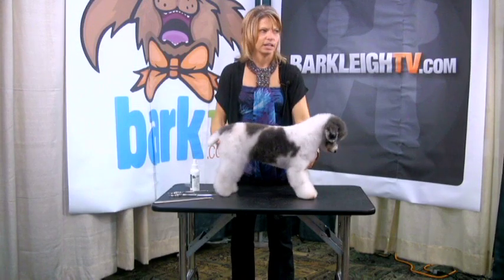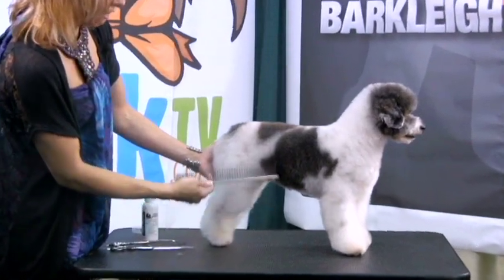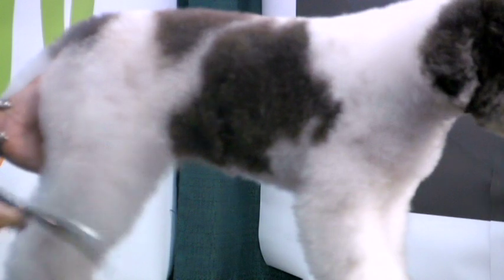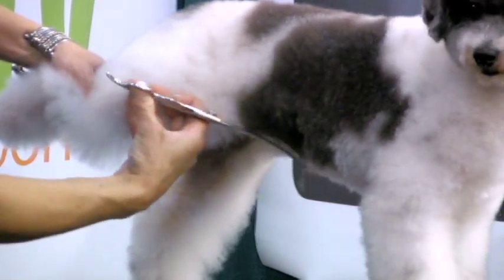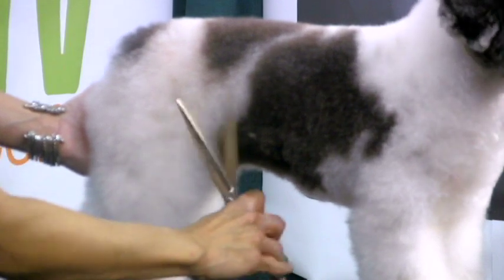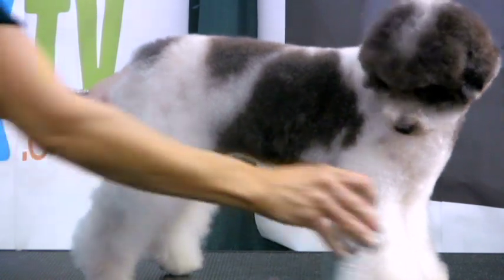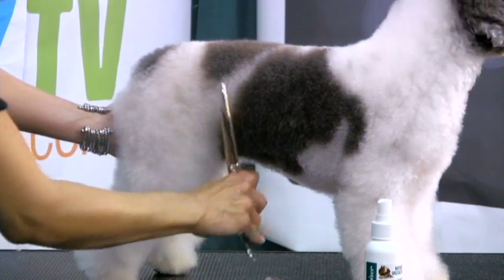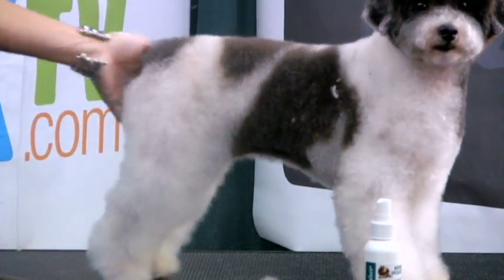Jeanette Genther Demo - Poodle Tuck Up